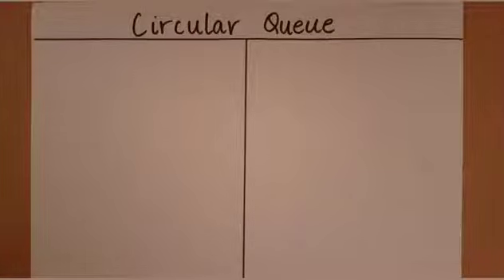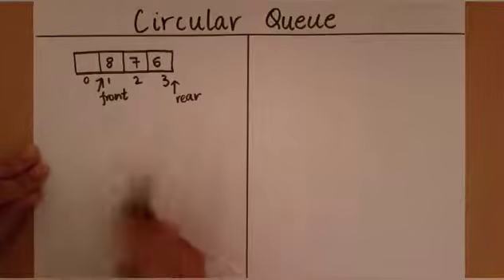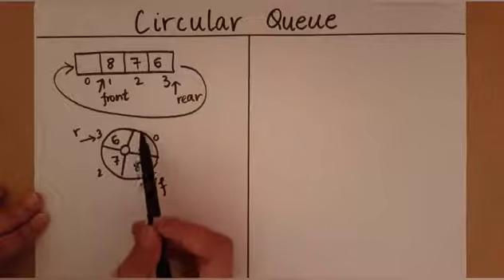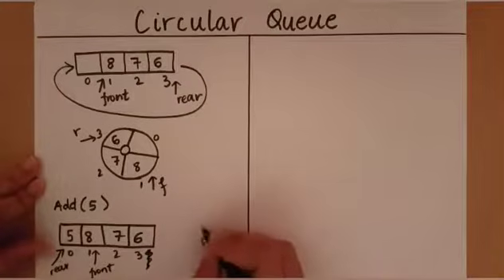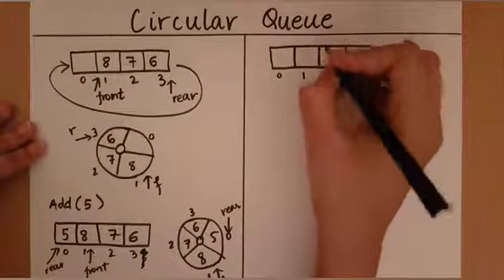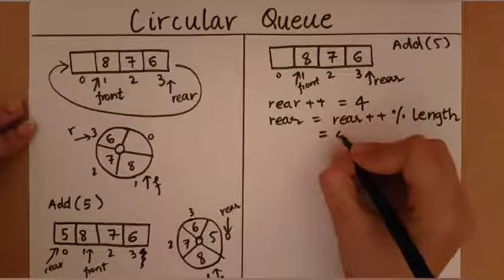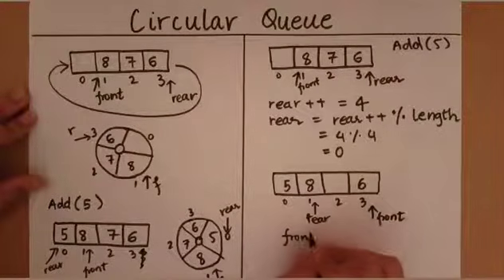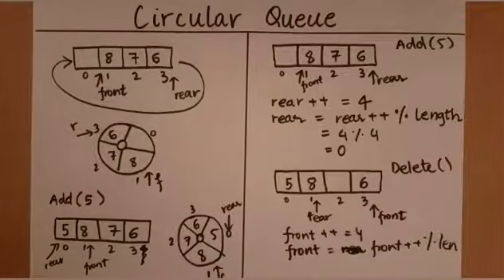Introduction to Circular Queues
Video 11 of a series explaining the basic concepts of Data Structures and Algorithms.

This video introduces a variation of the queue data structure, the circular queue.